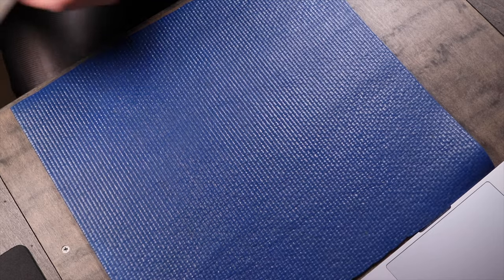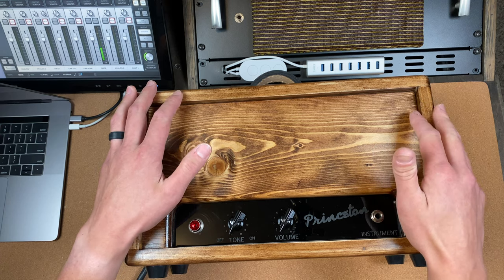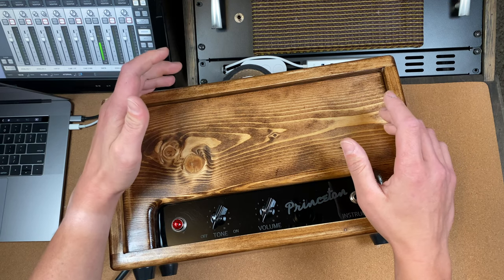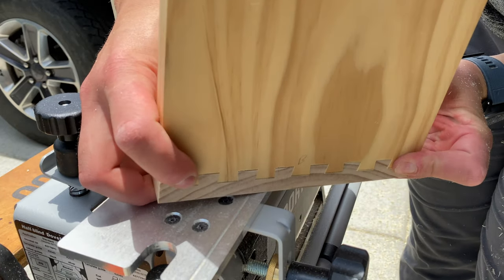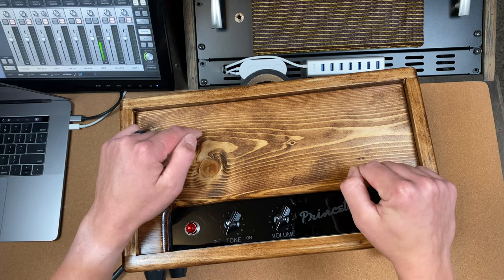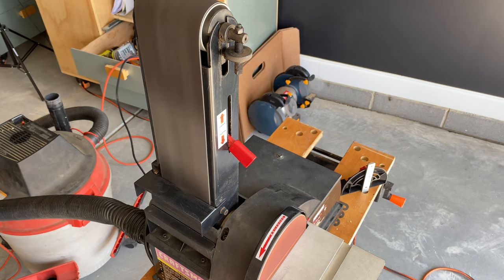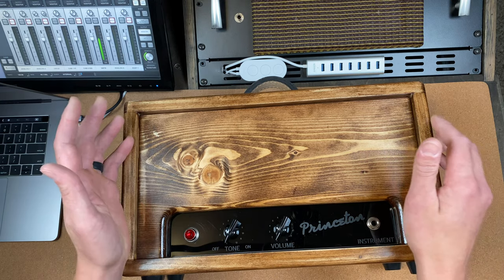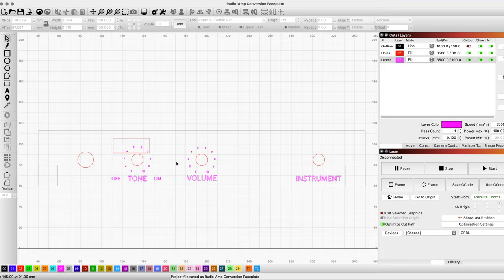Custom Fender Princeton 5C2 || Tube Radio to Amp Conversion Build Part 3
This build has been a LONG TIME coming….it started over a YEAR AGO!

📖 HIDDEN SCRIPTURE (did you find it in the video??):
Ecclesiastes 3:11 – He has made everything beautiful in its time.  He has also set eternity in the human heart; yet no one can fathom what God has done from beginning to end.

Rubber feet:

Black Acrylic:

Dovetail Jig:

Laser Engraver:

Timestamps:
0:00-Intro
0:24-It’s DIMED
0:31-“Finished”
1:58-Wooden Enclosure Construction
4:47-Finish Application
5:42-Laser Engraved Front Panel
7:36-Final Assembly
8:11-One Last Detail….